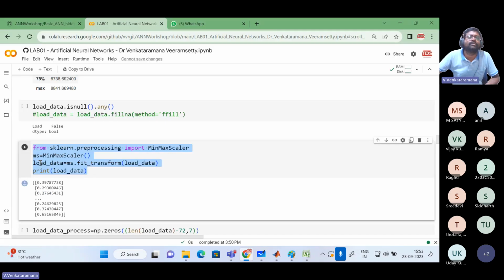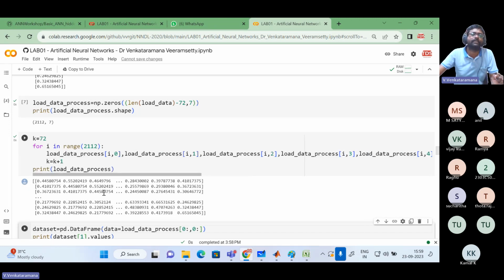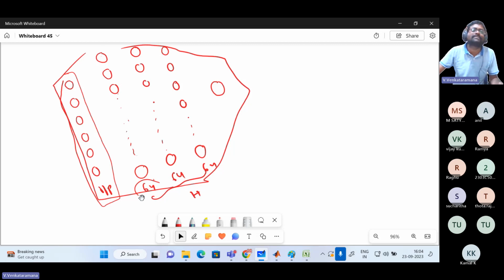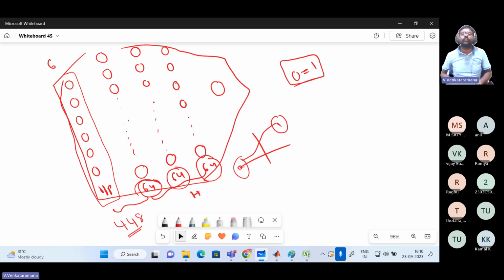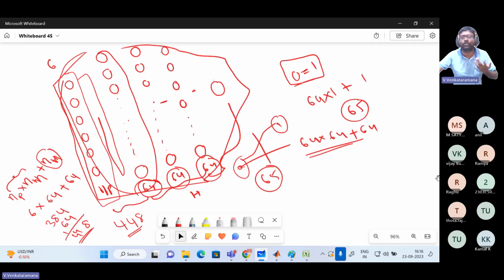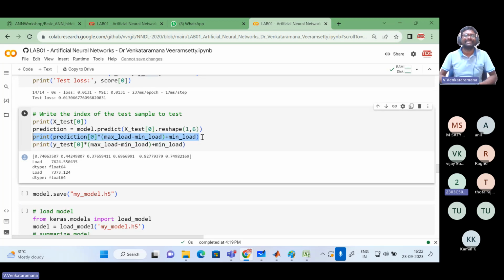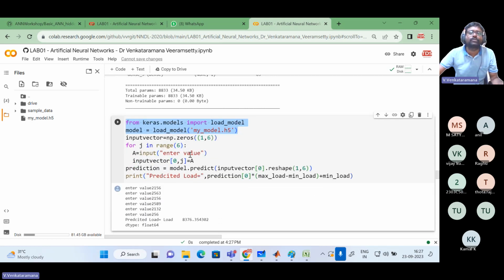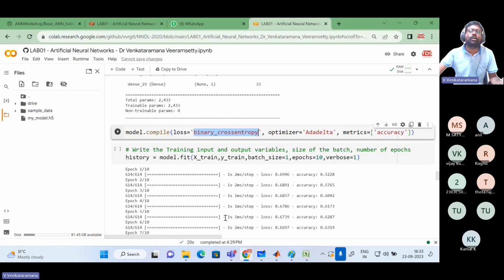Day 5 Session 2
Dr. Venkataramana Veeramsetty